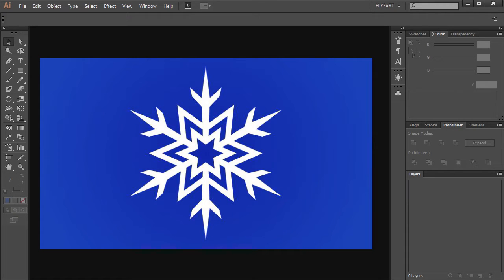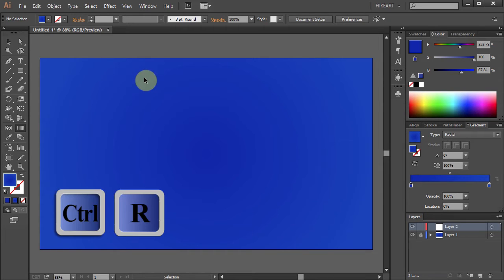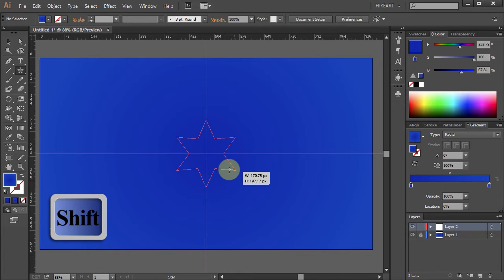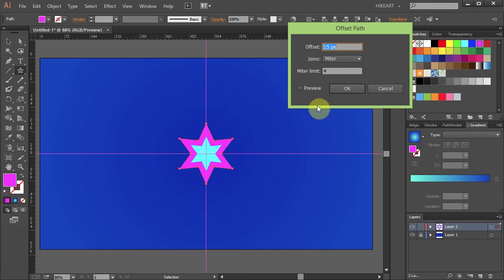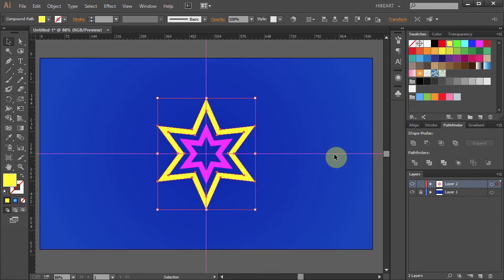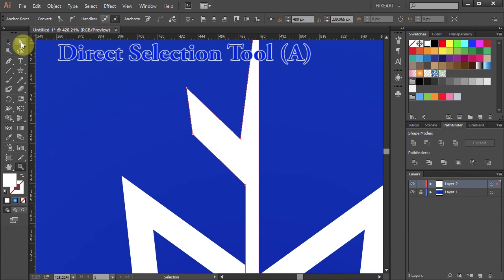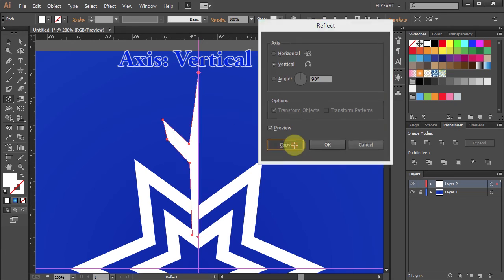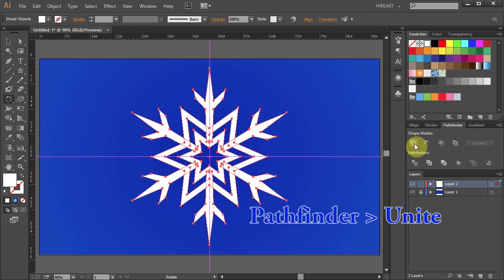How to Draw a Snowflake in Adobe Illustrator / 3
Easy way to draw a snowflake using the star, pen, rotate and reflect tools. More tutorials available here: (click on SHOW MORE)
TUTORIALS